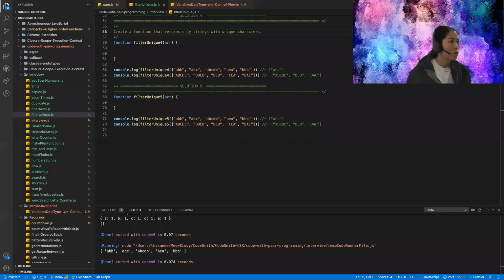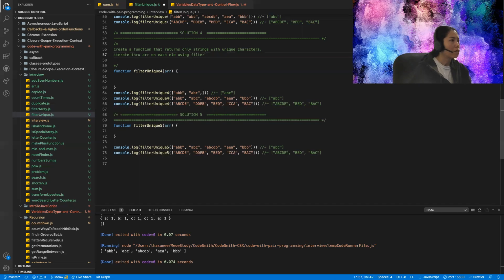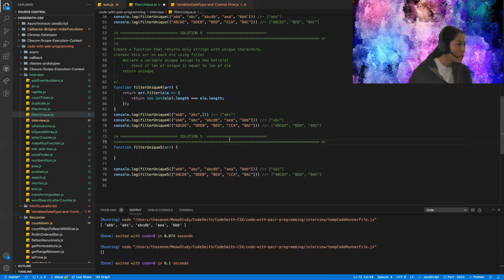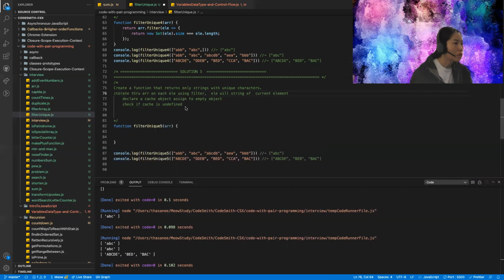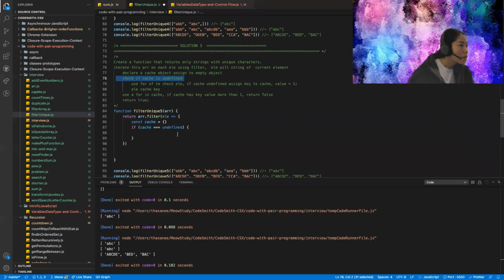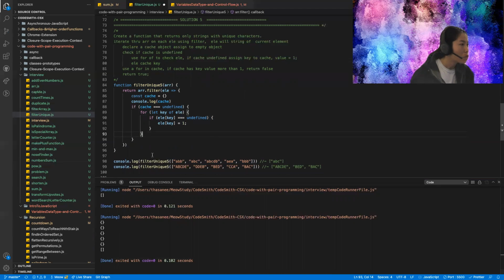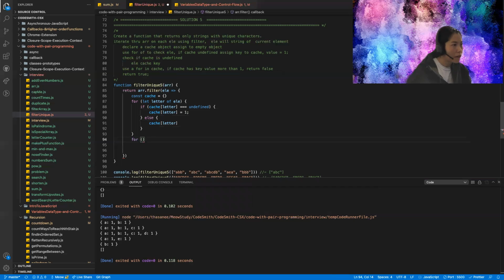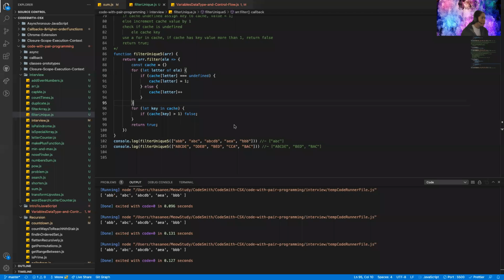Working on Code Part 12 | Challenge: filterUnique : Learn how to code and English mySelf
Create a function that returns only strings with unique characters.
iterate thru arr on each ele using filter,  ele will string of  current element
    declare a cache object assign to empty object
    use for of to check ele,
    if cache undefined assign key to cache, value = 1;
    else increment cache value by 1
    check if cache is undefined
        ele cache key
    use a for in cache, if cache has key value more than 1, return false
    return true;